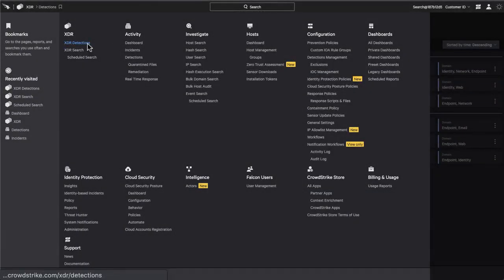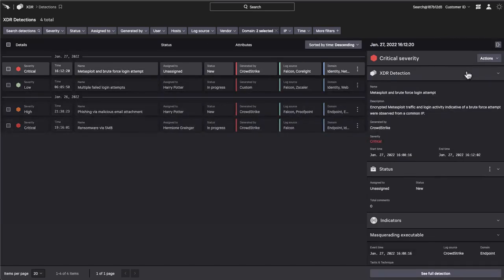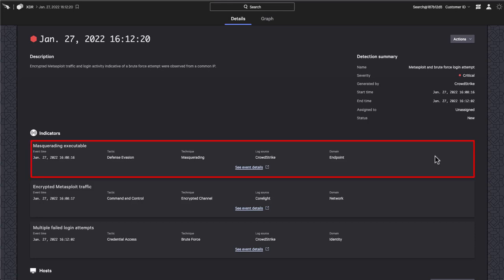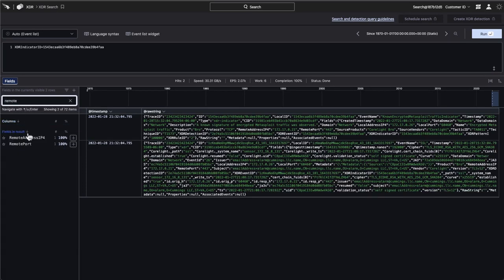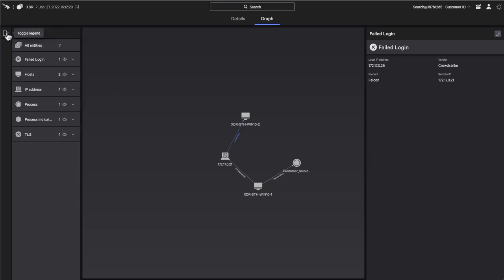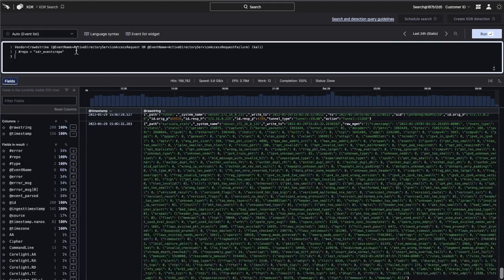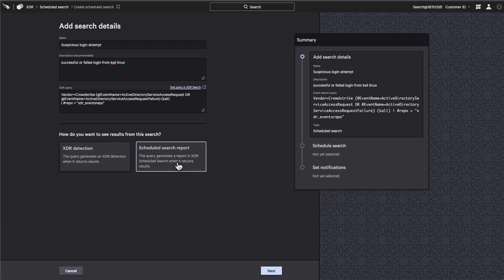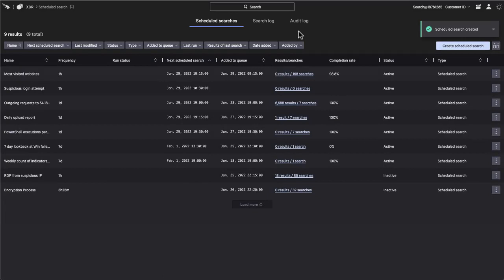[Demo Video] Corelight + CrowdStrike Falcon Insight XDR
Watch and see Corelight + CrowdStrike Falcon XDR enables security teams to optimize attack visibility, accelerate threat investigations, and minimize dwell time. To learn how Corelight + CrowdStrike can provide superior visibility, detection, and response to your organization, visit our